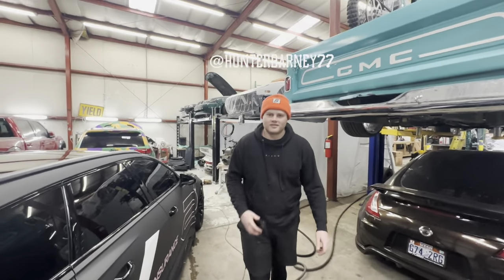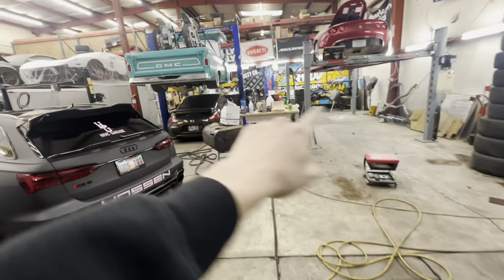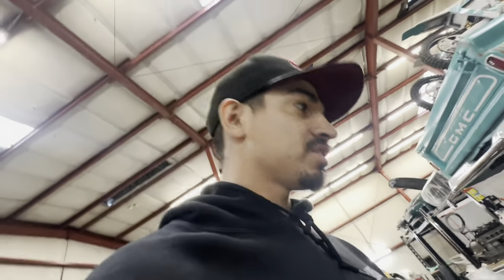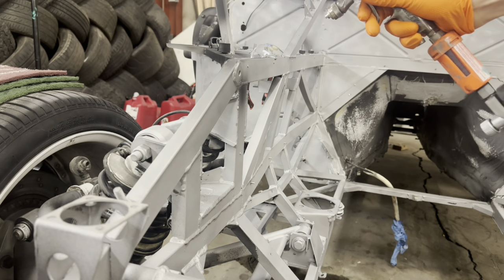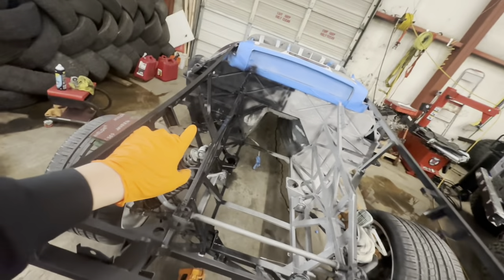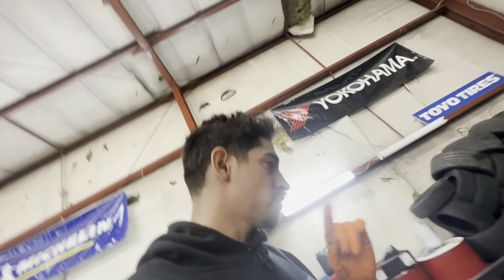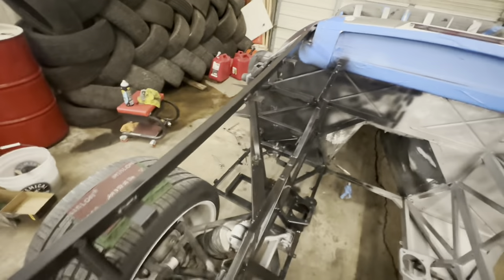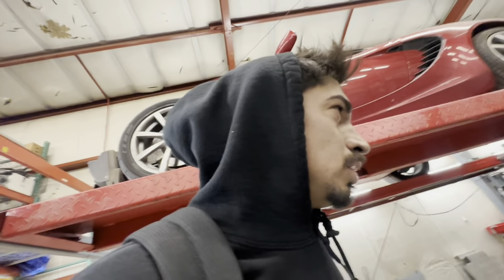Painting a Lamborghini Diablo From The Inside Out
We prep and add steel it to the "space frame" on the 1997 Diablo VT to prep it for the engine.

Hive Garage SLC, UTAH